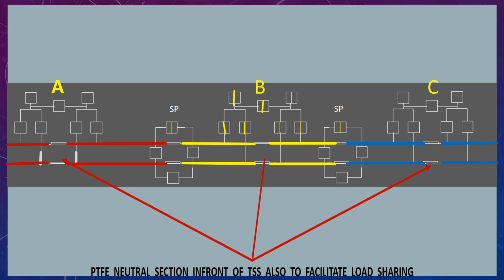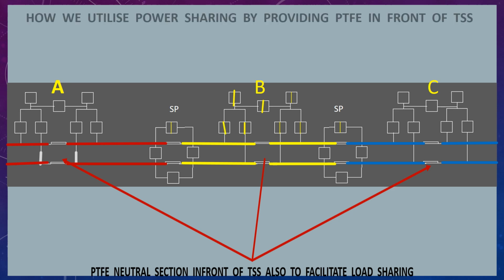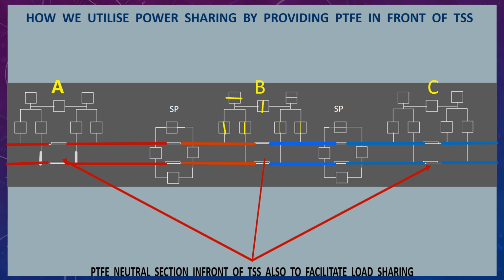DISTRIBUTION OF POWER SUPPLY DURING POWER FAILURE OR OVERLOAD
ELECTRIC  TRACTION  POWER  SHARING